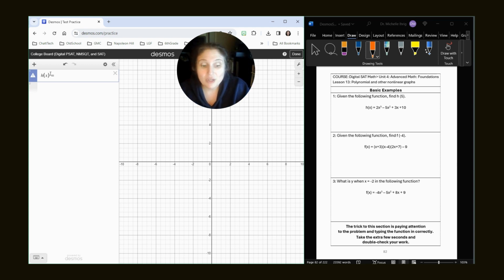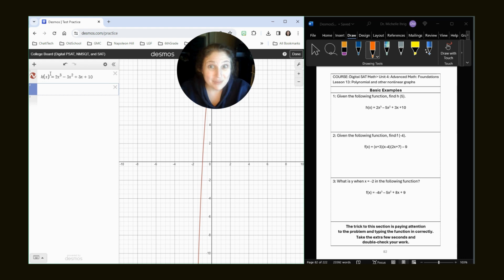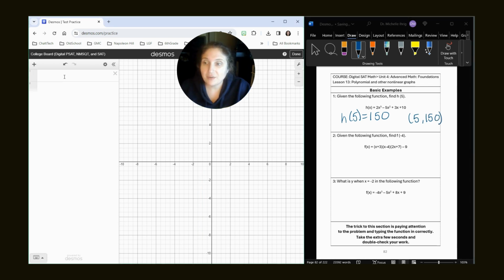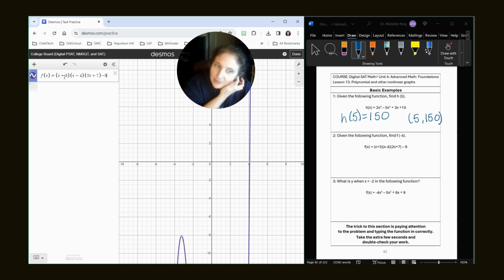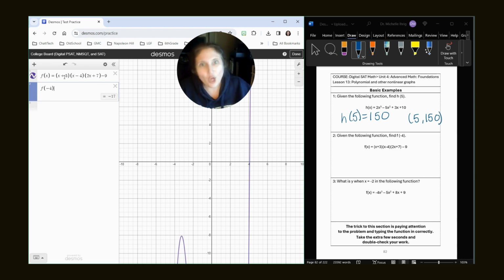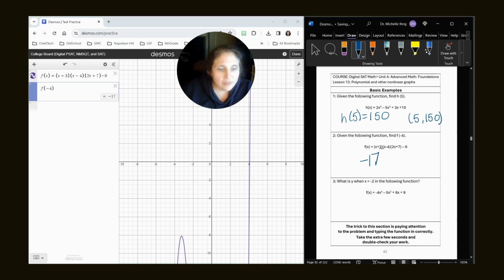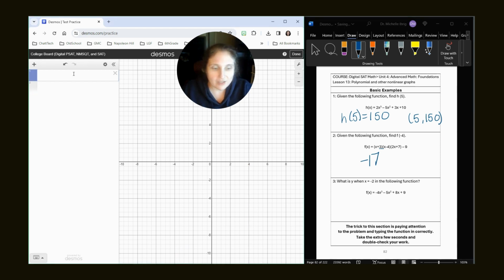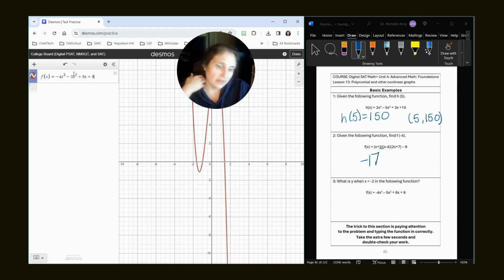SAT.4.13.Basic: Polynomial and Other Nonlinear Graphs, page 82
____ ____ Buy the companion book on Amazon to follow along with the questions:

In this video, Doc Chelle shows how to use the Desmos calculator on PSAT/SAT-style math questions relating to Khan Academy's Unit 4 Lesson 13:  Polynomial and Other Nonlinear Graphs BASIC